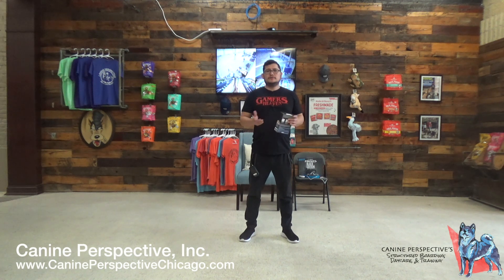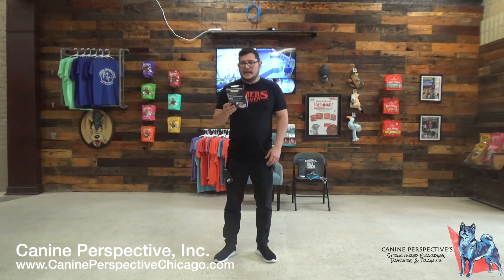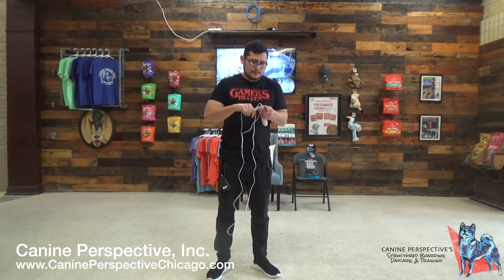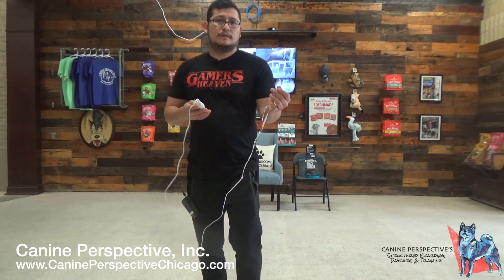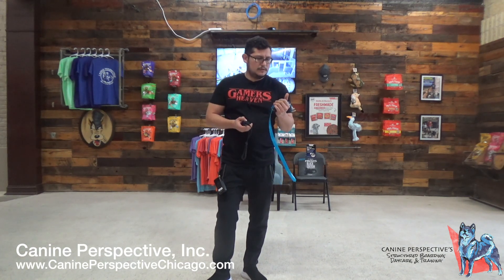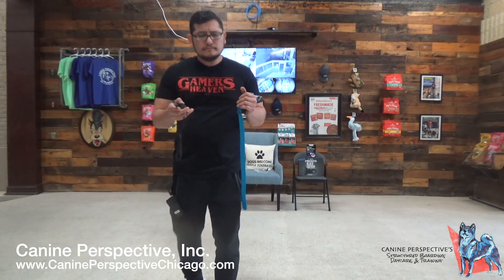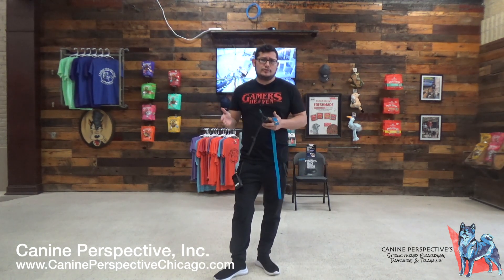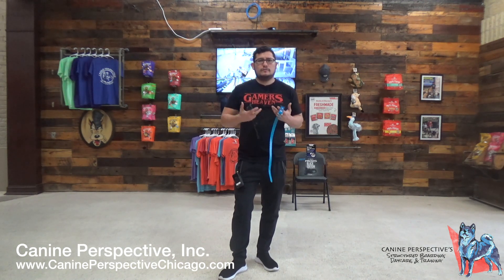E Collar VS Tens Unit | What Is An E-Collar? Am I Shocking My Dog? ELECTROCUTION?!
We're here to help, visit the link below to learn how Jesse, 'The Chicago Dog Whisperer,' can help you.

Jesus San Miguel
Chicago Dog Training
Specializing in Behavior
Aggression, Fear, Nervousness and Anxiety
On•Off Leash Obedience
Puppy Training